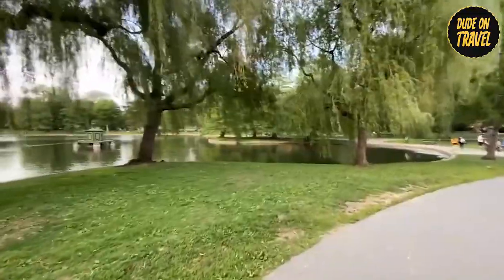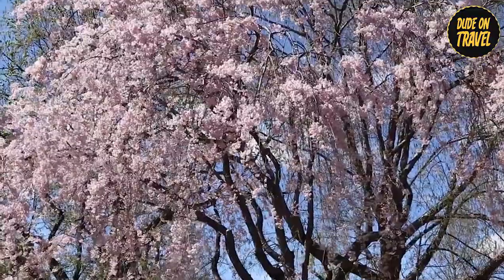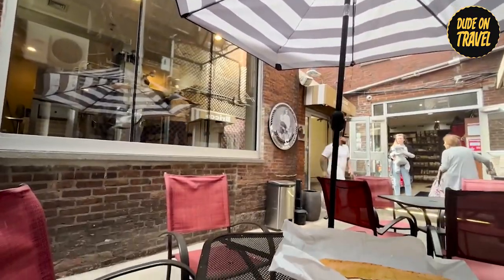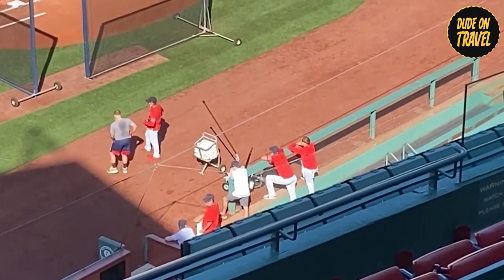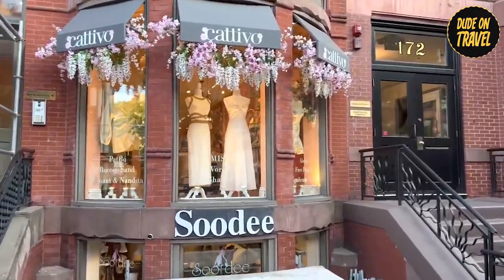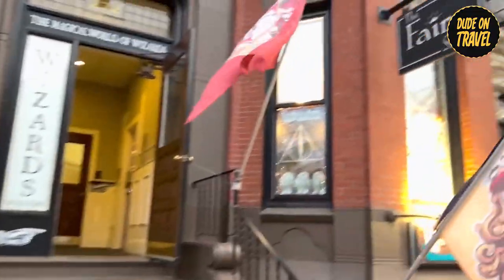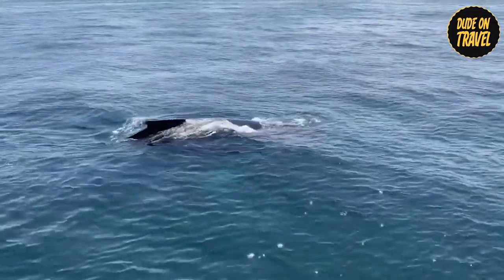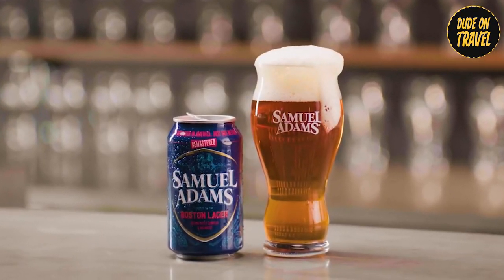Boston Ultimate Travel Guide Best Things to Do in Boston Massachusetts, USA Travel Tips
🌟Looking for the ultimate Boston travel guide? Look no further! Join Dude On Travel as we uncover the best things to do in Boston, Massachusetts, USA! 🇺🇸 From historic sites like the Freedom Trail to the tranquil Boston Public Garden, we've got you covered!

⭐️ Dive into history on the Freedom Trail, exploring 16 iconic sites from the American Revolution and beyond.

🌺Discover serenity at the Boston Public Garden, the first public botanical garden in the U.S. 🌿

🍝 Experience a taste of Italy in the North End, with delicious food and colorful streets awaiting you! 🇮🇹

🎨 Immerse yourself in art at the Museum of Fine Arts, where treasures from around the world await. 🖼️

⚾️ Step into baseball history at Fenway Park, home of the legendary Red Sox.

🎭 Explore the Isabella Stewart Gardner Museum and unravel the mystery of a famous art heist. 🔍

🛍️Shop 'til you drop on Newbury Street, a fashionista's paradise! 👗

🔬Ignite your curiosity at the Museum of Science, a hands-on wonderland for all ages.

🐋 Embark on a thrilling whale watching tour and witness majestic creatures in their natural habitat. 🐳

🍺Cheers to a beer adventure on the Sam Adams Brewery Tour, where you can taste and learn about Boston's brewing legacy. 🍻

So, are you ready to experience the magic of Boston? Don't miss out on these must-see attractions and start planning your trip today! 🌆

🌍✈️ **Dude On Travel**: Epic Adventures Await! ✈️🌍

🚀 **Explore More**: Unveil the globe's wonders with us! From secret spots to iconic sights, our videos are your gateway to amazing discoveries. 🌟

🏖️🌆 **Guides & Glamour**: Dive into our guides for cities, beaches, and luxury spots. Every video is a tale of adventure and awe. 🎥

🎒💡 **Smart Travel**: Get top travel tips and trends for 2024. Make every journey smoother and more thrilling. 🌐

🍜👨‍👩‍👧‍👦 **Taste & Connect**: Whether solo or with family, our channel is your ticket to the world's best experiences and eats. 🌟

🇪🇺🏝️ **Dream & Discover**: From European tours to beach getaways, we make your travel dreams come true. 🌍